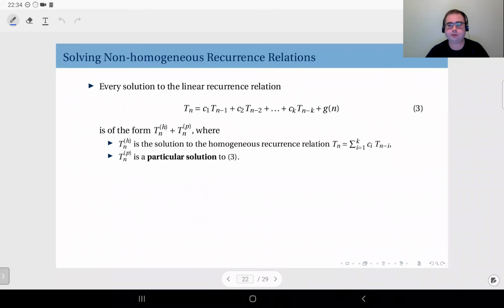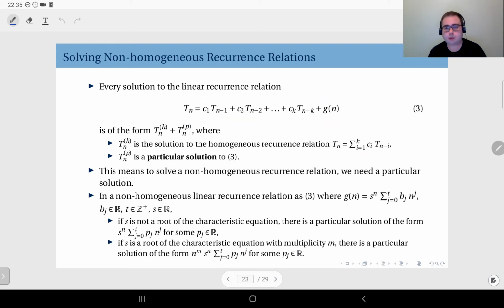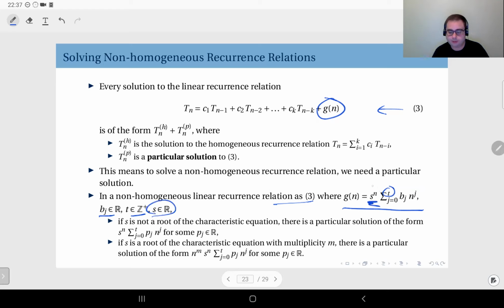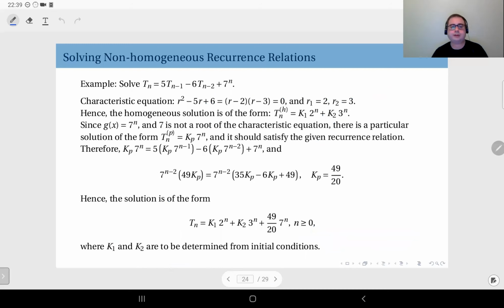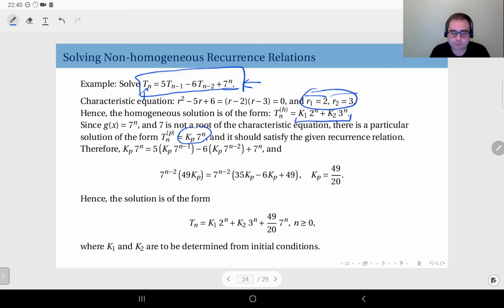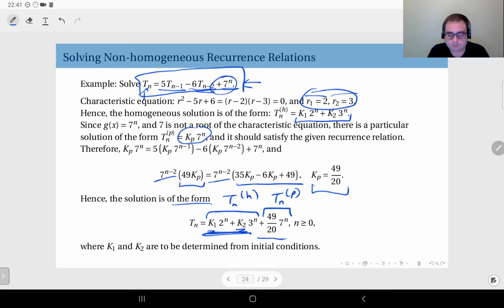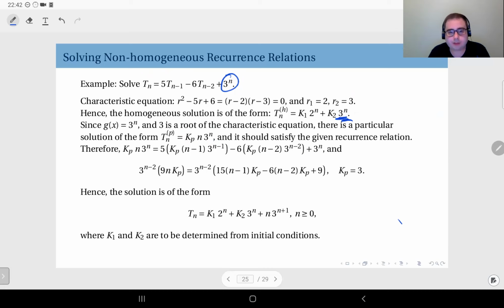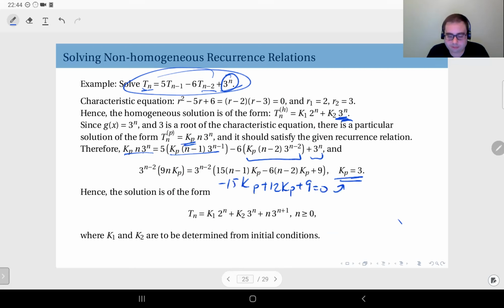11.10 Solving Non-homogeneous Recurrence Relations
Solving non-homogeneous recurrence relations via characteristic equation: how to come up with a particular solution, and what to do when the particular solution includes a characteristic root.